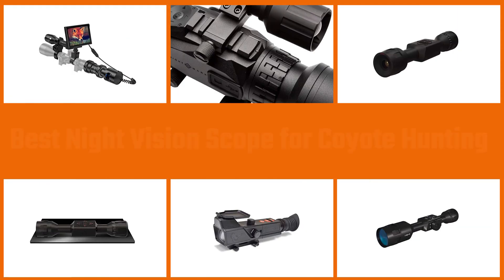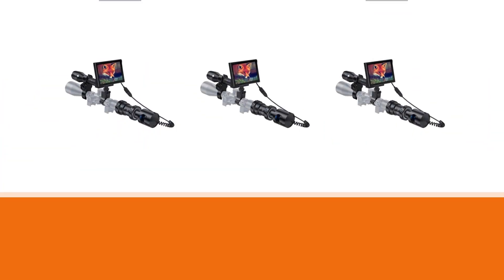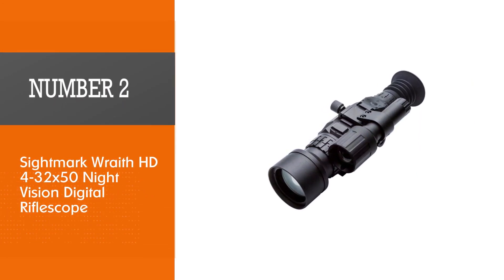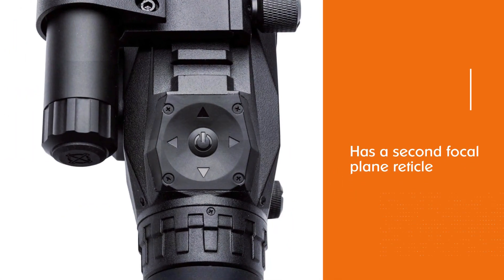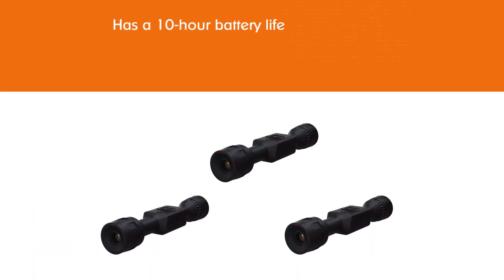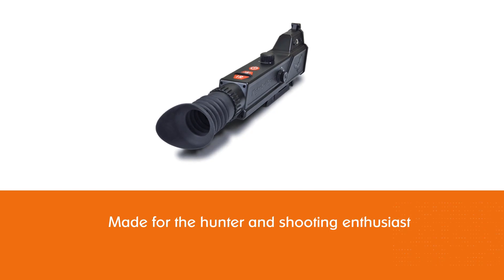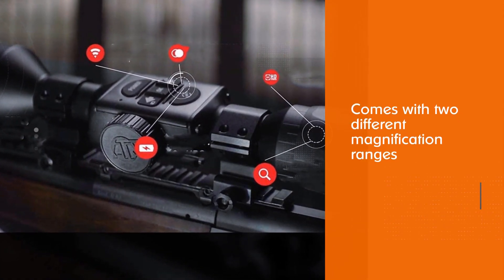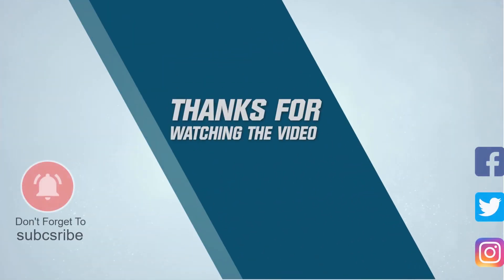Best Night Vision Scope for Coyote Hunting to Buy in 2022 - Top 5 Review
Links to the best night vision scope for coyote hunting listed in this review video:
► 1. BESTSIGHT DIY Digital Night Vision Scope
► 2. Sightmark Wraith HD 4-32x50 Night Vision Digital Riflescope
► 3. ATN Thor LT Thermal Rifle Scope
► 4. Night Owl Optics NightShot Digital Night Vision Riflescope

🕝Timestamps🕝
0:06- Introduction
0:26-  BESTSIGHT DIY Digital Night Vision Scope
1:09 - Sightmark Wraith HD 4-32x50 Night Vision Digital Riflescope
1:52 - ATN Thor LT Thermal Rifle Scope
2:34 - Night Owl Optics NightShot Digital Night Vision Riflescope
3:16 - theOpticGuru ATN X-Sight-4k Pro Smart Day/Night Scope

★What is a night vision scope for coyote hunting?
A night-vision device, also known as night optical/observation device and night-vision goggles, is an optoelectronic device that allows images to be produced in levels of light approaching total darkness.